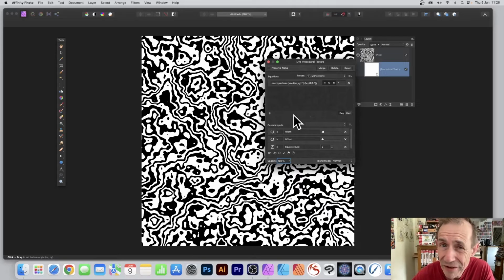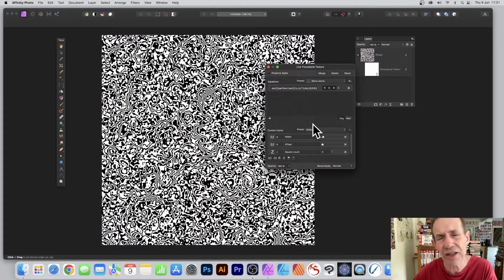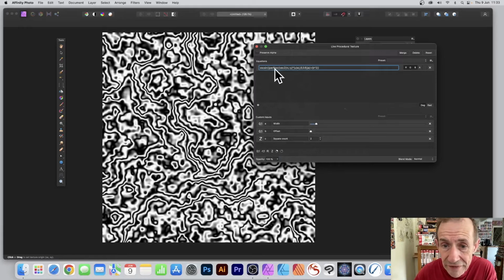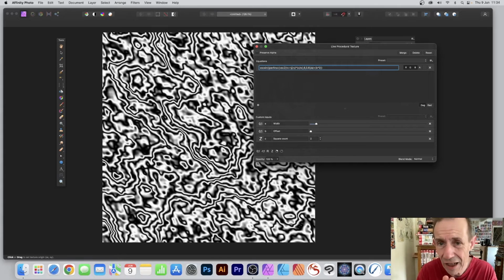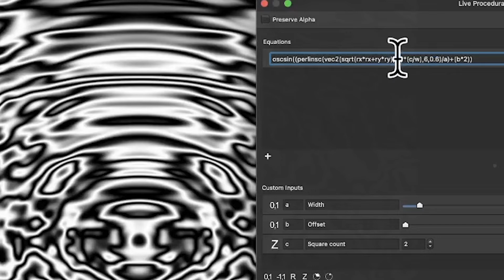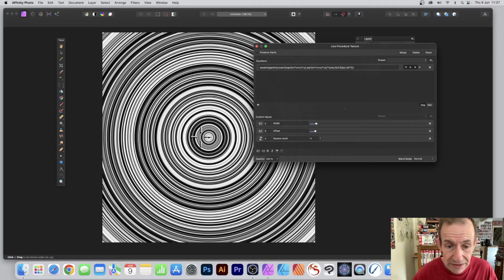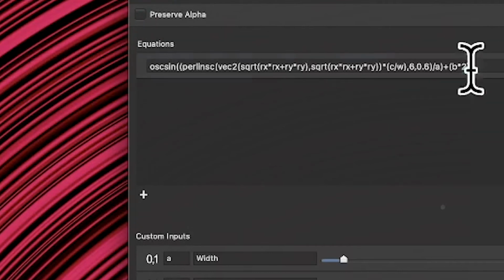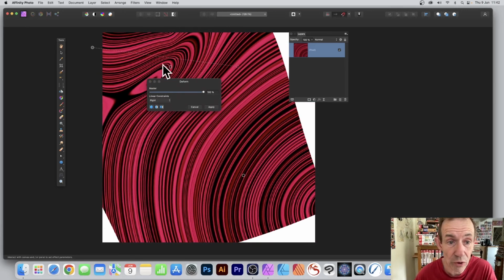How To Create Circular Zoom Effect In Affinity Photo Tutorial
How to create a quick radial / circular / zoom effect in Affinity Photo using procedural textures

0:00 Start of video
2:18 Diagonal effect equation
3:34 Shift center
4:08 Equation to be used for radial effect